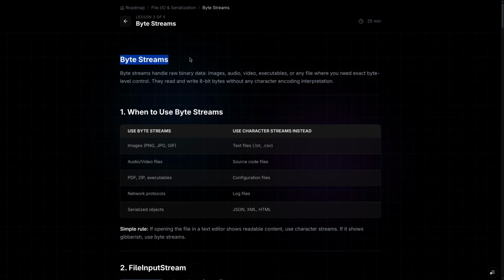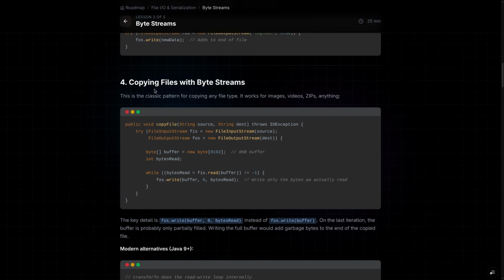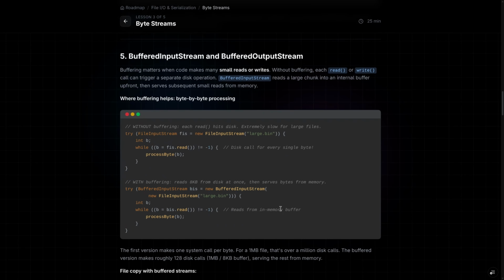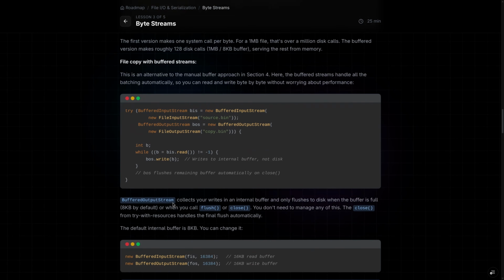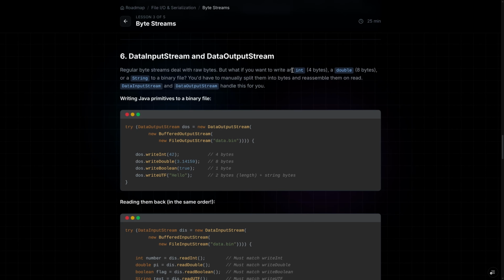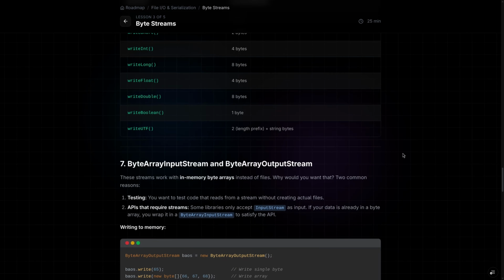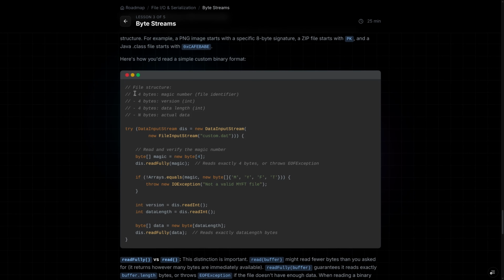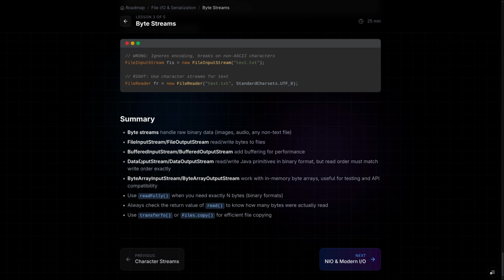Java Byte Streams Explained: FileInputStream & Binary Files | Java Mastery Series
Master Java Byte Streams! In this tutorial, we explore the raw foundation of Java I/O: reading and writing pure 8-bit binary data byte-by-byte.

We start with a clear introduction to Byte Streams and look at the foundation classes: FileInputStream and FileOutputStream. Because reading raw bytes from a hard drive one-by-one is notoriously slow, we immediately look at how to fix that performance bottleneck using BufferedInputStream and BufferedOutputStream.

Next, we unlock the ability to save Java primitive data types directly into a file (like int, double, or boolean) using DataInputStream and DataOutputStream. Finally, we put all this theory to the test with a real-world scenario: writing the logic to read and parse custom Binary File Formats (like image headers or compiled data).

If you have any more thoughts on the topic, or if you feel we could have done something better, please tell us below.

⏳ Chapters:
0:00 - Byte Streams Intro
0:47 - FileInputStream & FileOutputStream
4:11 - BufferedInputStream & BufferedOutputStream
7:40 - DataInputStream & DataOutputStream
11:43 - Reading Binary File Formats

java byte streams tutorial, java fileinputstream example, how to read binary file in java, bufferedinputstream vs fileinputstream, datainputstream java io, how to write bytes to a file java, java read raw bytes, read image or pdf bytes java, java io interview questions, java programming for beginners 2026.